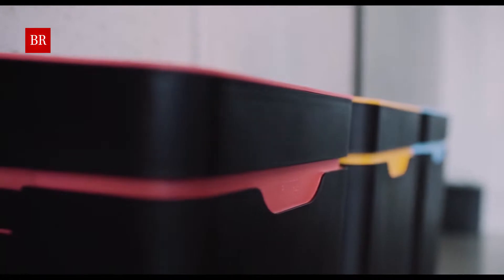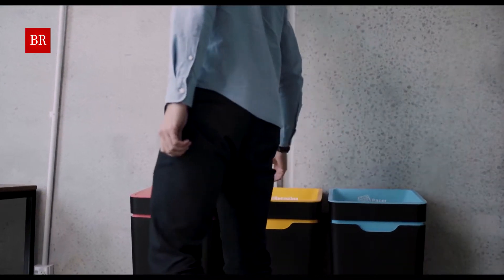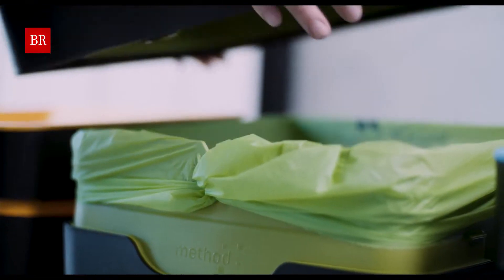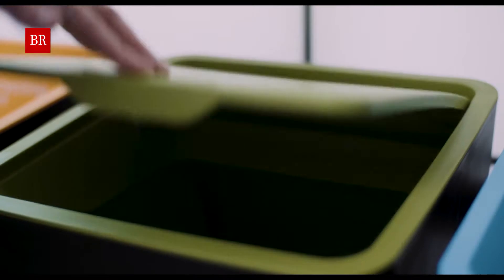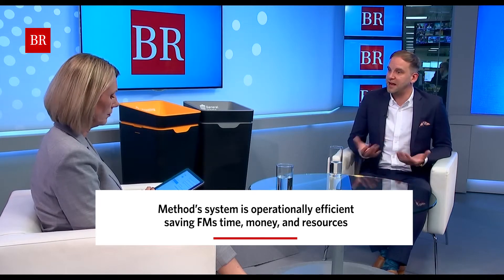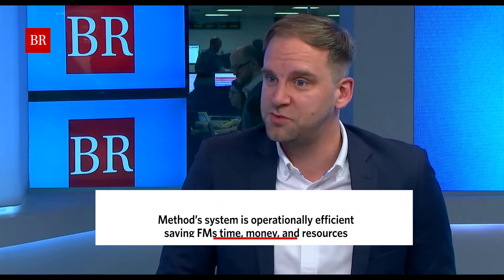Method talks to the Business Reporter | Optimising recycling in modern spaces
Method have redesigned recycling for the modern space to effectively divert waste while saving time, money and plastic!

Method are the makers of visible, flexible and beautiful recycling bins, designed for modern, open-plan workplaces and spaces.